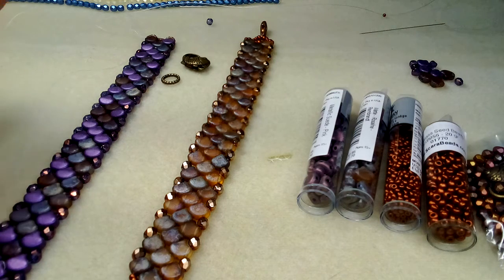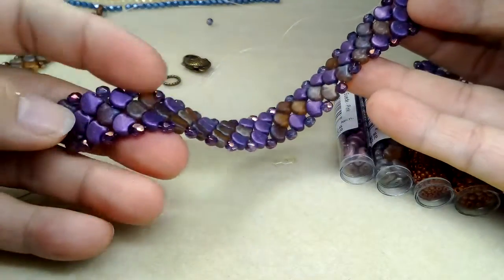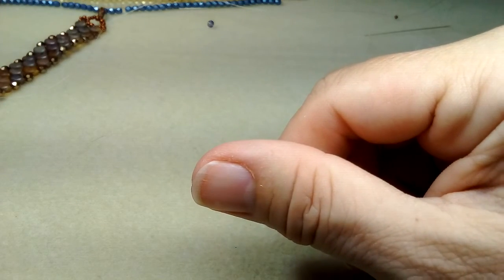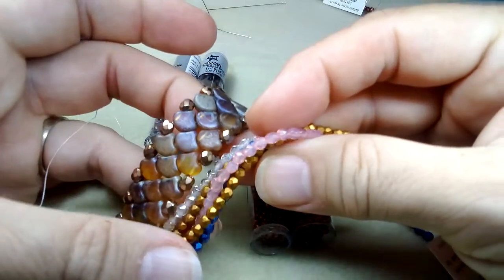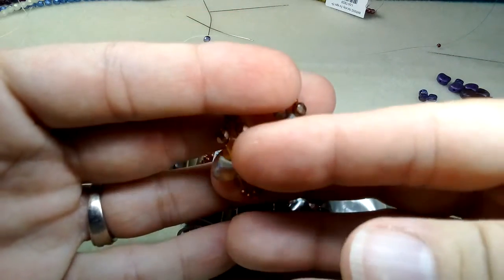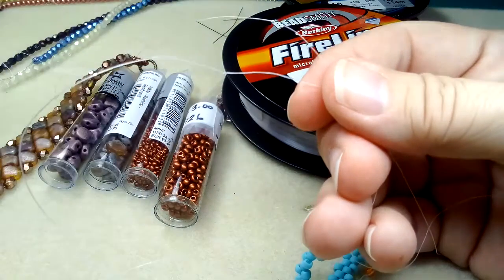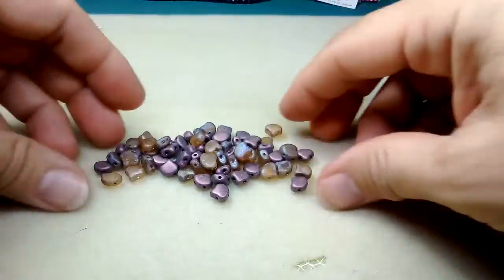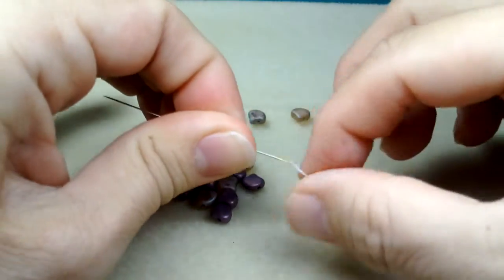Gingko Mermaid Scales Bracelet Tutorial